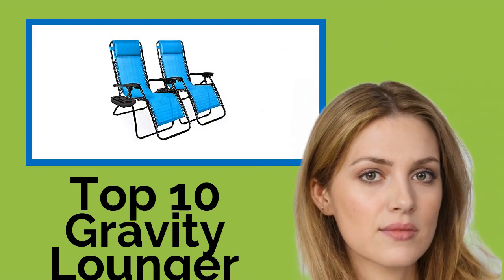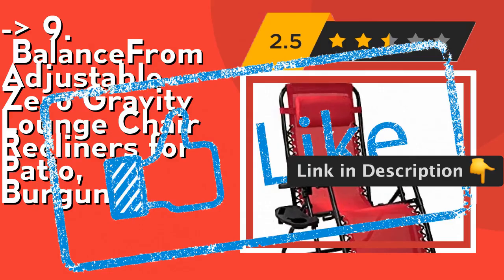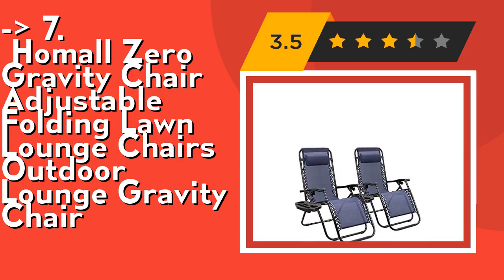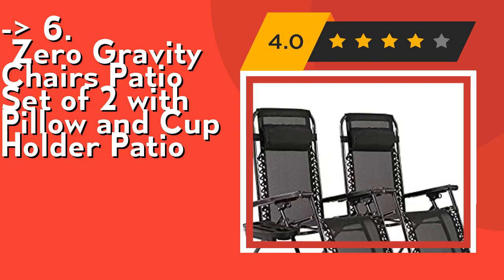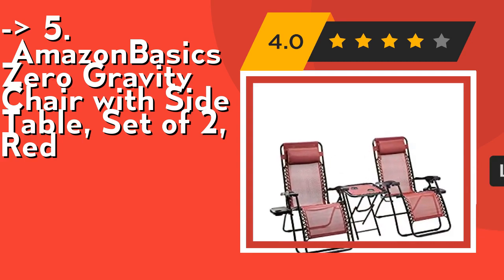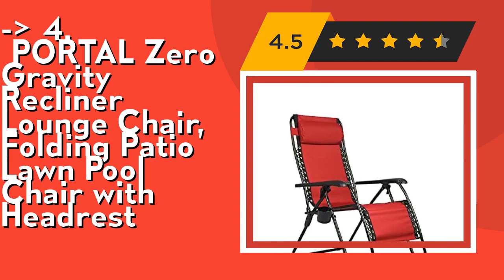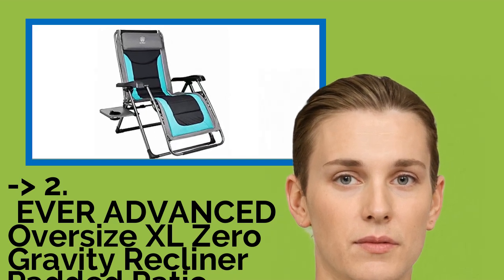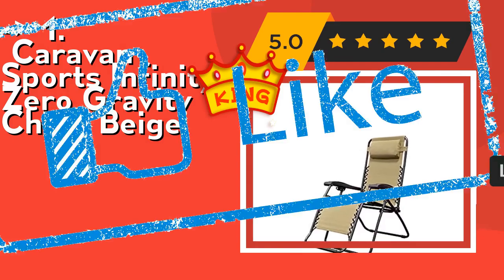👉 Top 10 Gravity Lounger Folding Chairs 2021 (Review Guide)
👉 1
Caravan Sports Infinity Zero Gravity Chair, Beige
👉 2
EVER ADVANCED Oversize XL Zero Gravity Recliner Padded Patio Lounger Chair with Adjustable
👉 3
Timber Ridge Zero Gravity Locking Patio Outdoor Lounger Chair Oversize XL Padded Adjustable
👉 4
PORTAL Zero Gravity Recliner Lounge Chair, Folding Patio Lawn Pool Chair with Headrest
👉 5
AmazonBasics Zero Gravity Chair with Side Table, Set of 2, Red
👉 6
Zero Gravity Chairs Patio Set of 2 with Pillow and Cup Holder Patio
👉 7
Homall Zero Gravity Chair Adjustable Folding Lawn Lounge Chairs Outdoor Lounge Gravity Chair
👉 8
Best Choice Products Set of 2 Adjustable Steel Mesh Zero Gravity Lounge Chair
👉 9
BalanceFrom Adjustable Zero Gravity Lounge Chair Recliners for Patio, Burgundy
👉 10
Zero Gravity Chair-Black

After 100's of customers and editors reviews of Top 10 Gravity Lounger Folding Chairs, we have finalised the above mentioned Best 10 products.